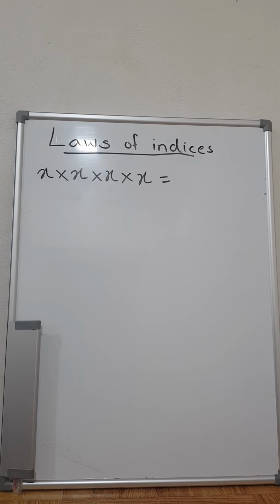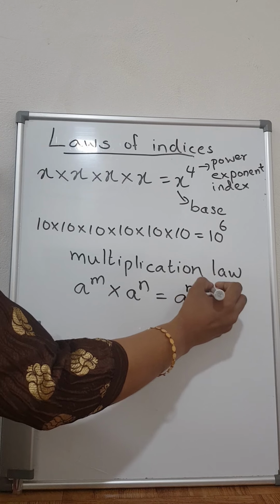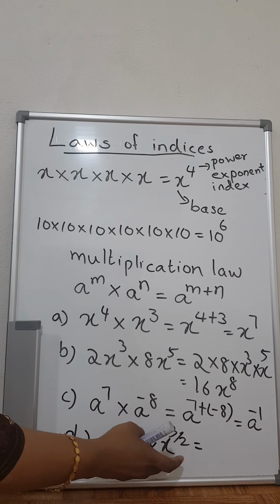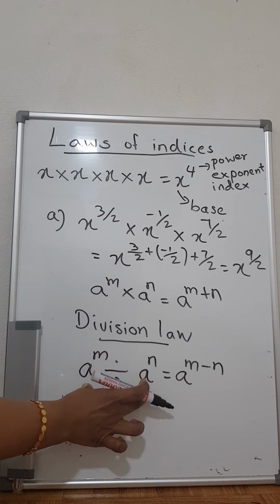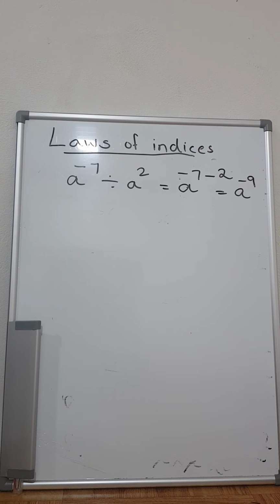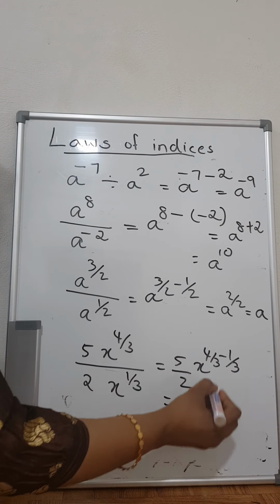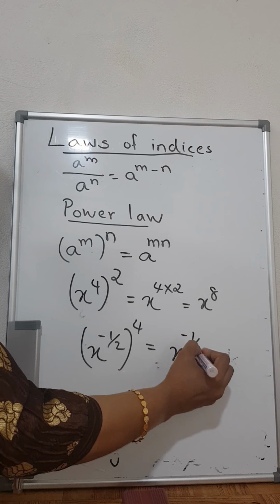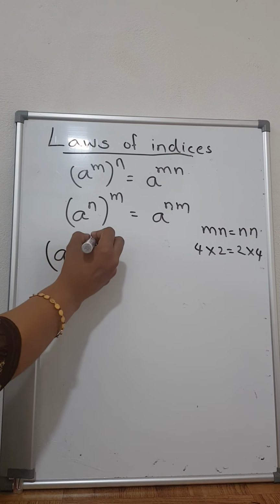LAWS OF INDICES PART 1 (PEARSON EDEXCEL P1}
PEARSON EDEXCEL PURE MATHEMATICS P1 LAWS OF INDICES PART 1